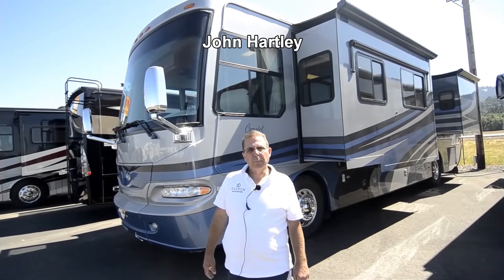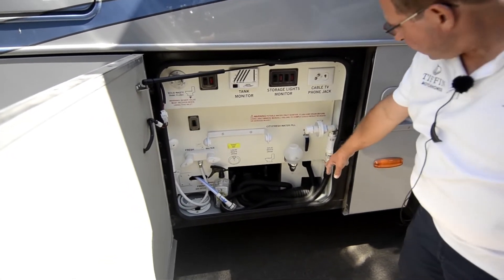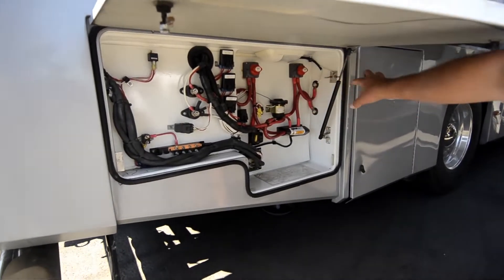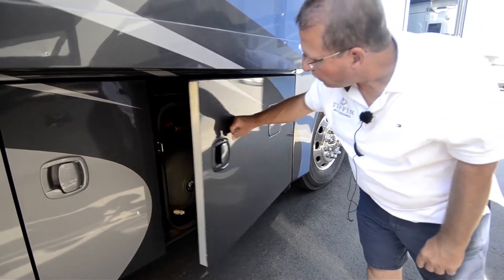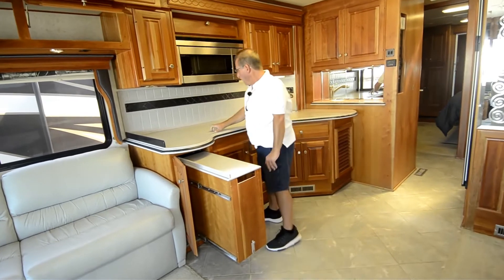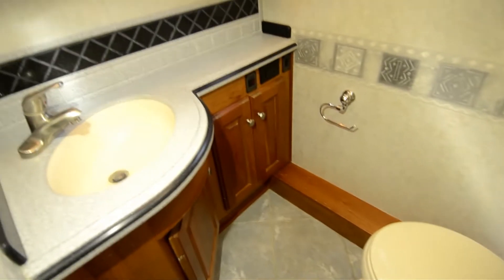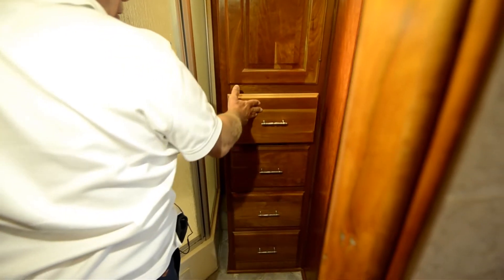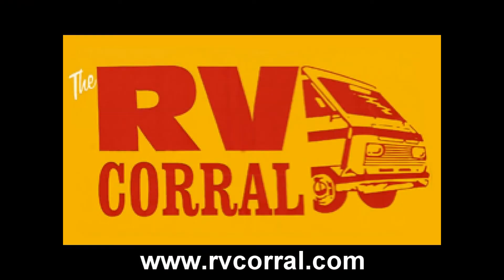The RV Corral 2006 Monaco Camelot M 38PDQ Stock # CA1009